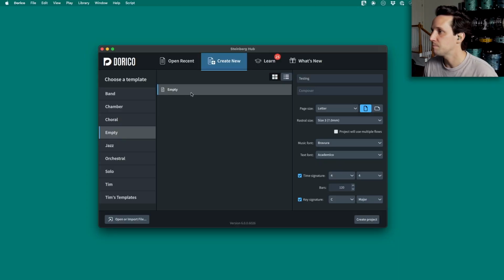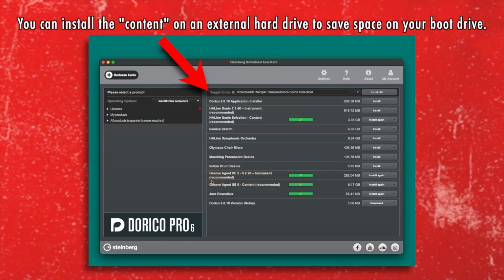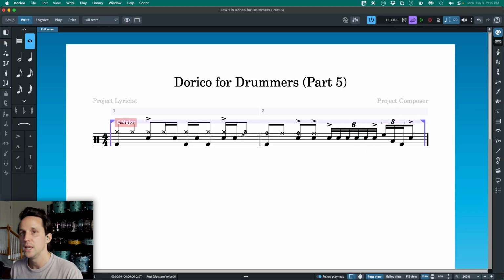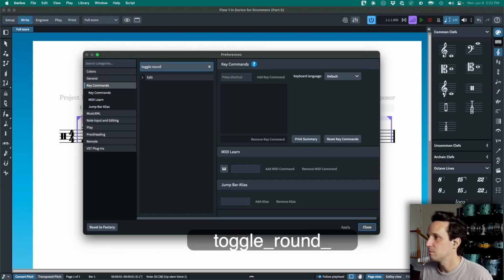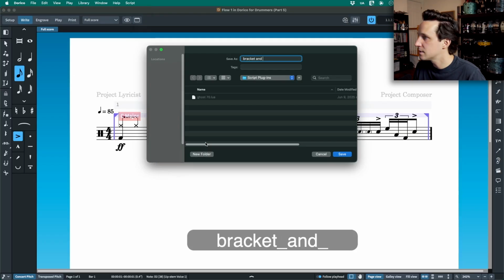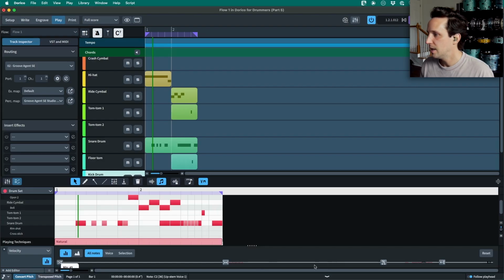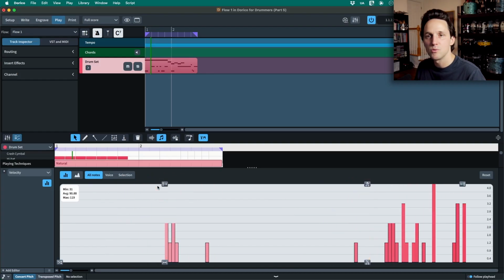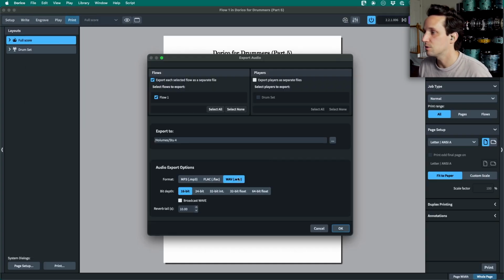Dorico for Drummers with Tim Buell | Part 5: Drum Set Playback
In this fifth instalment of Dorico for Drummers, professional drummer Tim Buell looks at how to achieve the playback you need in Dorico.

00:00 - Introduction
00:52 - Set up a new project
02:04 - Prepare for playback
04:45 - Input notes
05:36 - Cycle playback
05:56 - Ghost notes
07:52 - Automate with key commands and scripts
11:34 - Dynamics and tempo
12:29 - Velocity and the histogram editor
16:28 - Compression and EQ effects
18:08 - Export audio

Tim is a Nashville-based drummer who has toured with several artists (Cody Fry, Gloriana, Jana Kramer, Jerrod Niemann, Remedy Drive) and records drums for clients all over the world from his home studio and other Nashville-based studios. In 2022, Tim received his first Latin Grammy nomination for his work on the album Alfa Y Omega by Athenas.

In addition to touring and recording, Tim is passionate about creating educational resources through courses and eBooks (available at his website) and maintains a roster of private students virtually through Zoom and in-person at his studio in Nashville.

Tim has also spent many years transcribing drum parts from iconic songs and drum solos and his transcriptions have been featured by Zildjian, Vic Firth, Drummerworld, and the Percussive Arts Society. He has created educational resources with Benny Greb, Ash Soan, Aaron Sterling, Aaron Spears, and many others. To view his transcriptions, learn more about lessons, or download free drumming resources - visit his